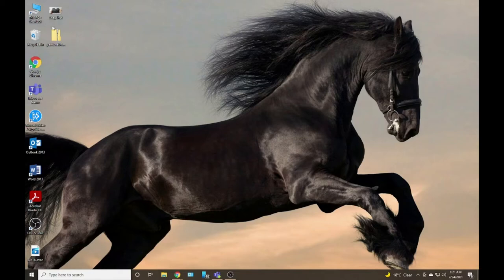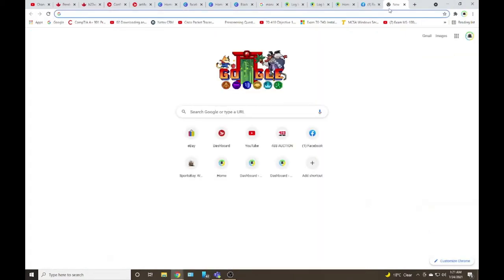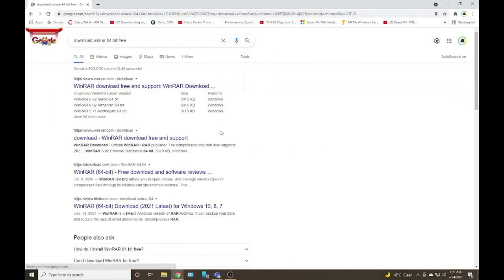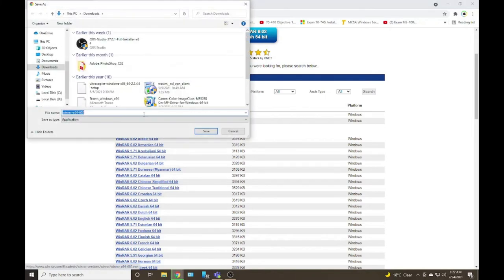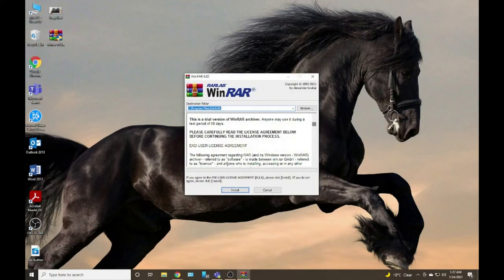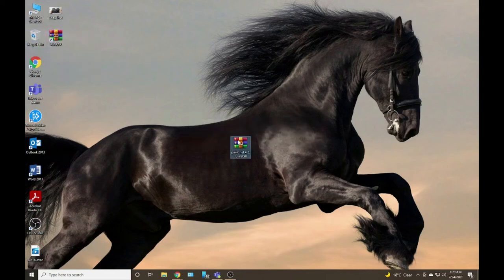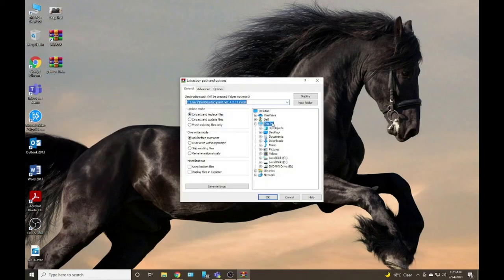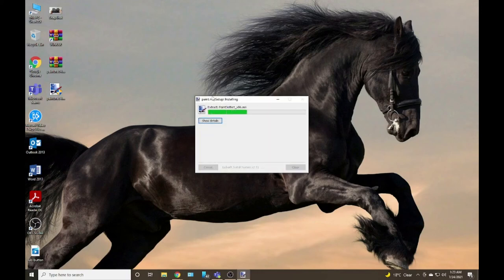How to Install WinRAR For Zipping and Unzipping the files and folders in windows 7, 8, 10